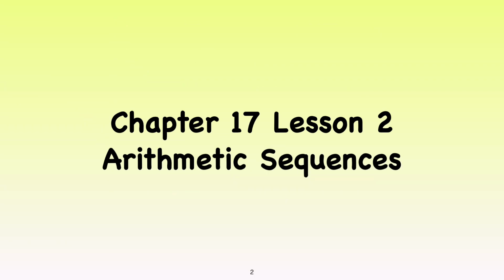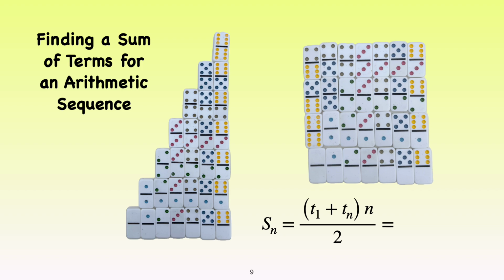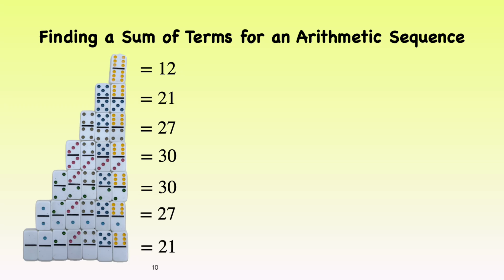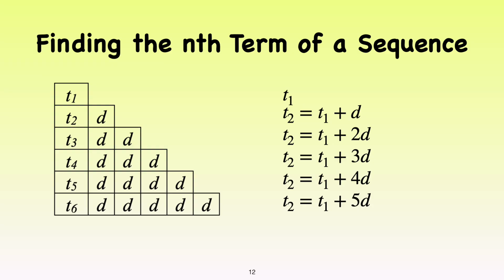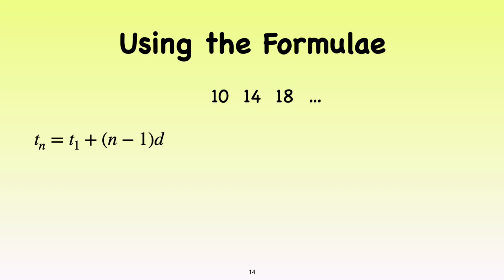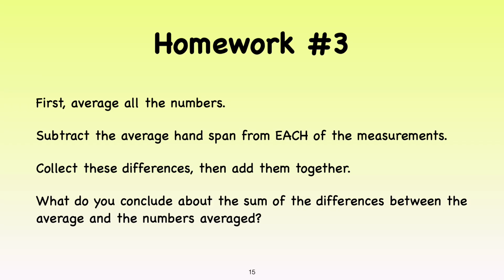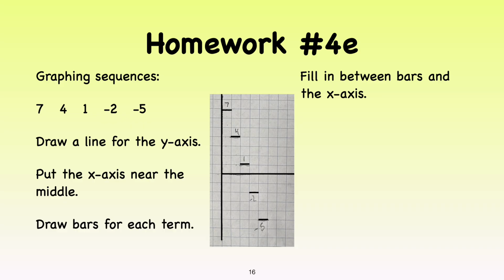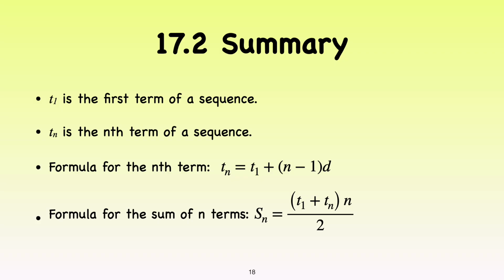Elementary Algebra Chapter 17, Lesson 2, Arithmetic Sequences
The book is by Harold Jacobs.  I am your presenter, Molly Crocker.  This lesson is about Arithmetic Sequences and the formulas for finding the nth term of the sequence and finding the sum of a group of terms of an arithmetic sequence.